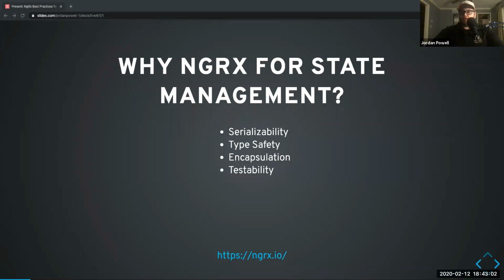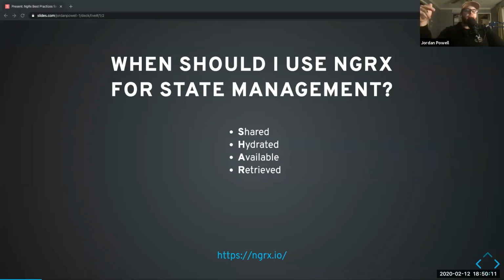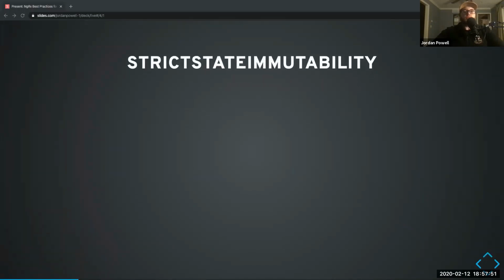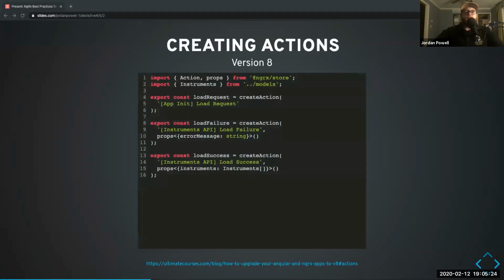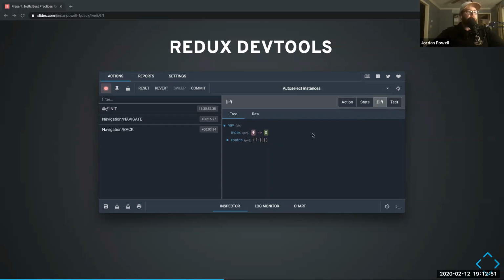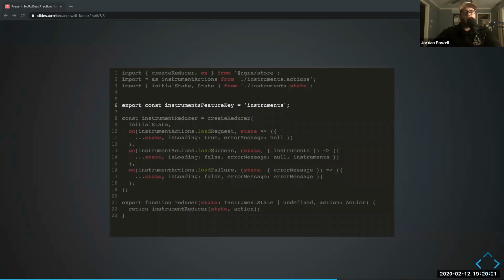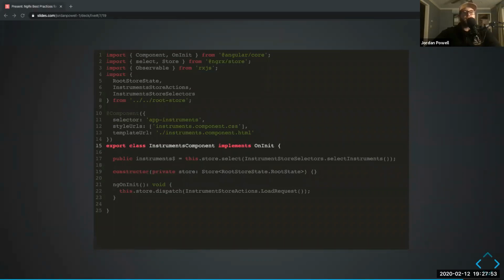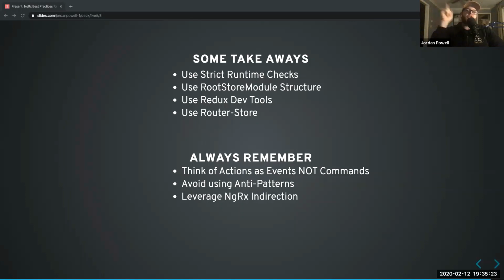Ngrx Best Practices - JavaScript and Friends - Angular Online Meetup - February 2020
JavaScript and Friends - Angular Online Meetup - February 2020

Talk Details -

Title - NgRx Best Practices for Enterprises

Description -
Do the letters N - G - R -X make you sad or happy? In this talk we'll go over best practices you should be using when building enterprise angular applications with NgRx.
These few tips will help you better organize and structure your applications and leverage NgRx to do all the heavy lifting in your apps.
In the end I plan to turn your frown upside down

Speaker Bio -

"Jordan is a self taught software engineer at a regional insurance company. He is passionate about writing ""good code"" that is easy to read, test and maintain over time.
He has over a decade of freelance experience in marketing, design and development.

Jordan also serves as the CEO & Co-Founder for the non-profit Dream On: Global. When he is not working, he spends his time as a husband, father and Cleveland sports fan."

He can be reached out on twitter @JordanPowell88.